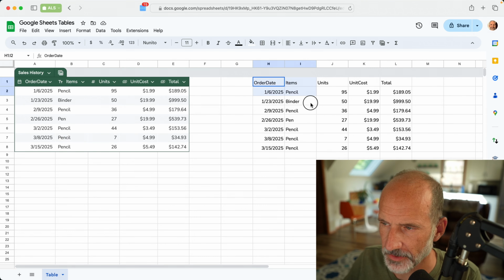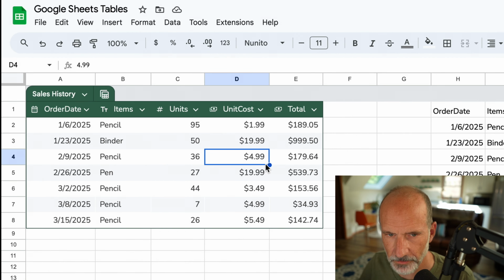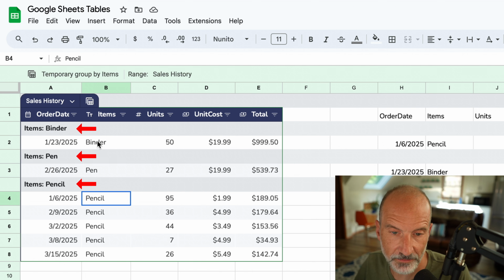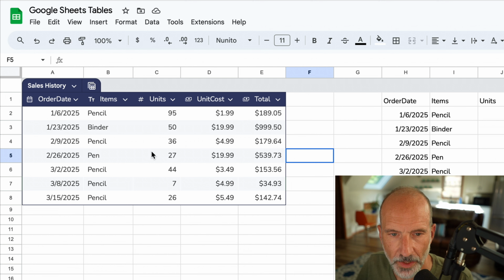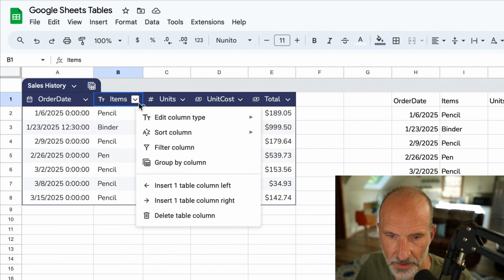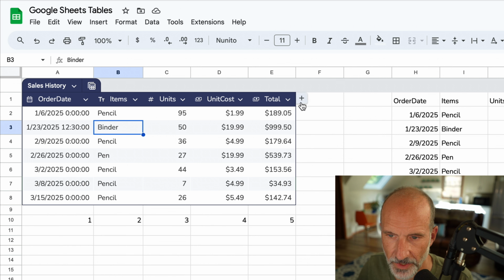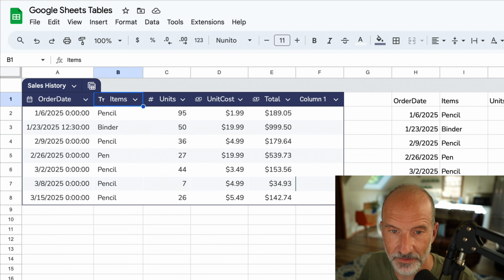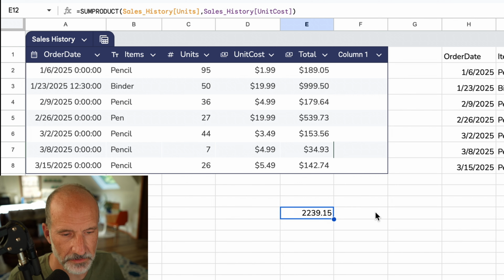Google Sheets Tables: A Comprehensive Guide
Learn how to leverage Tables in Google Sheets to work faster and more accurately.

Timestamps:
0:00 Comparison to unstructured data
0:40 Whole Table concepts
1:22 Group view
2:42 Column type
3:36 Filter controls
3:42 Add/delete rows and columns
5:00 Table references